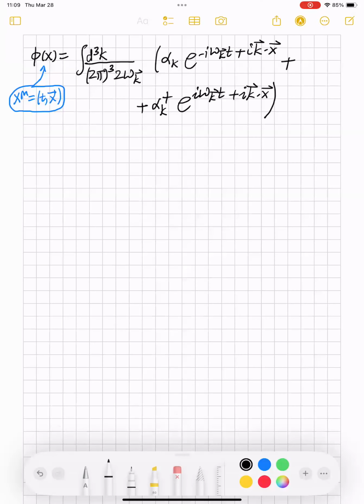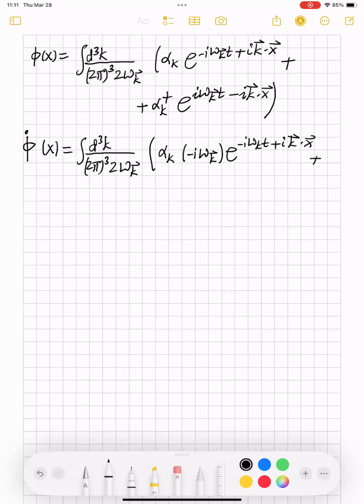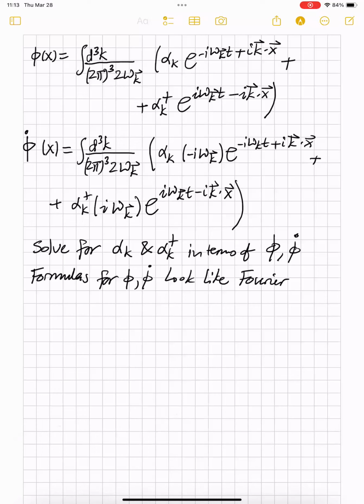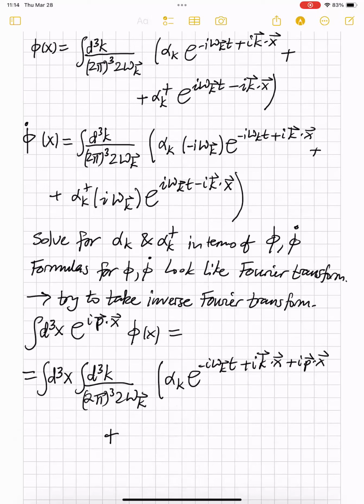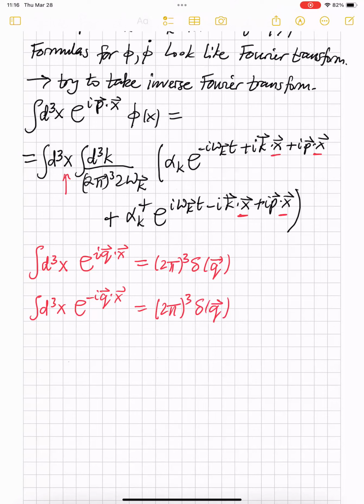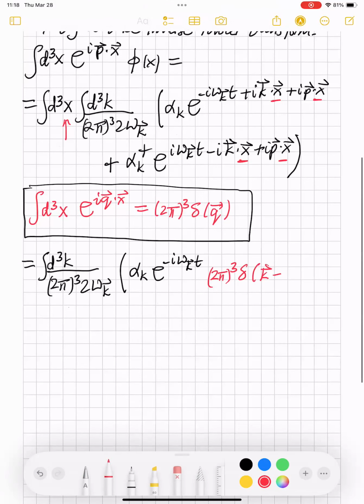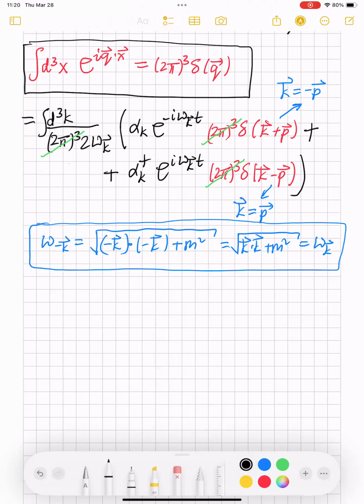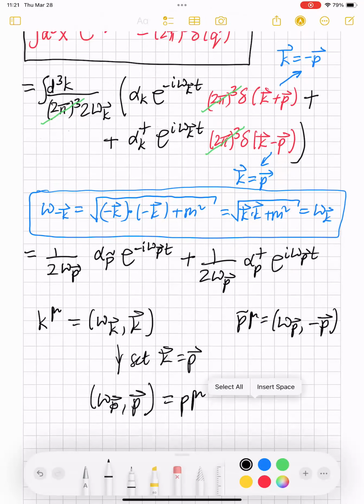QFT Lecture 8 8 of 9